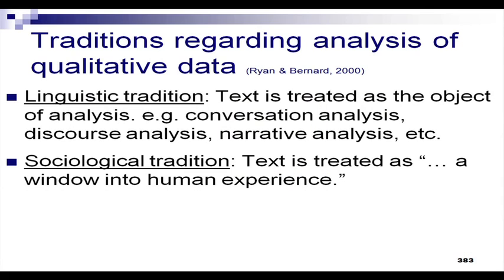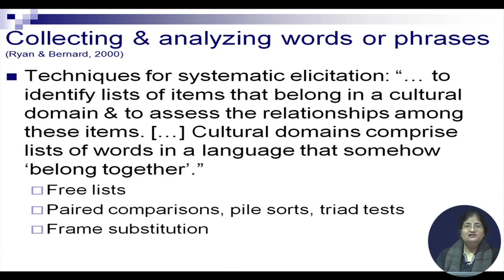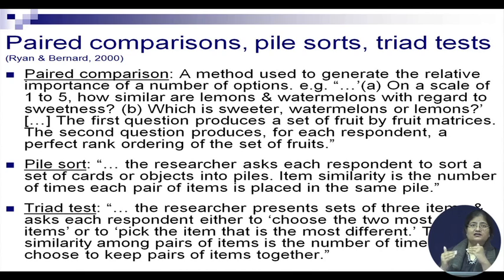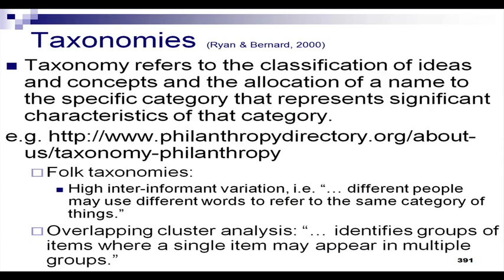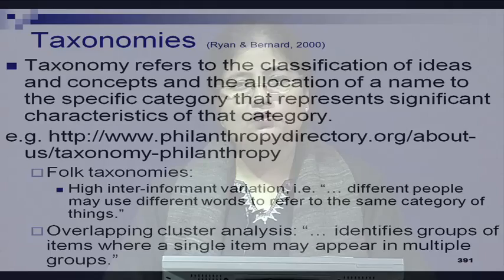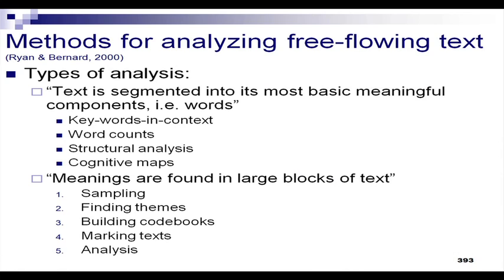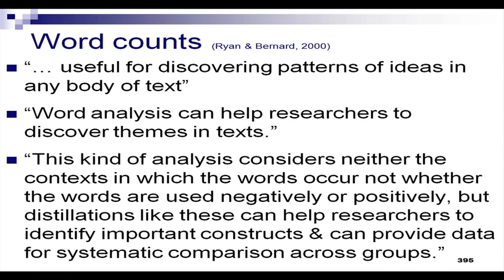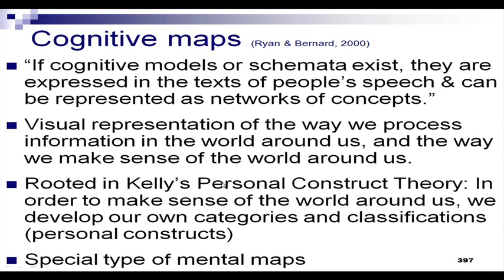Lecture 36 : Data Management and Analysis Methods